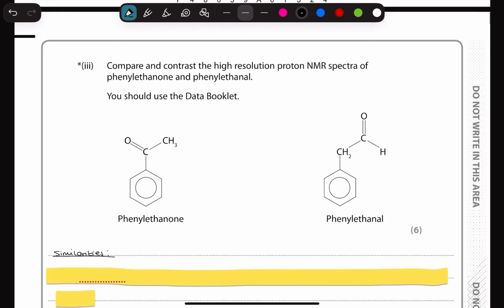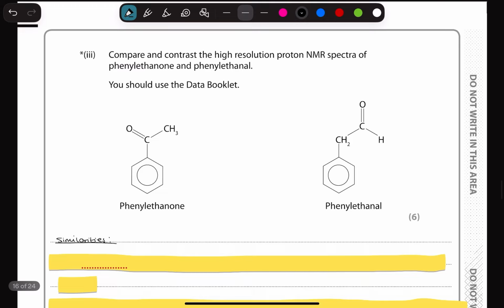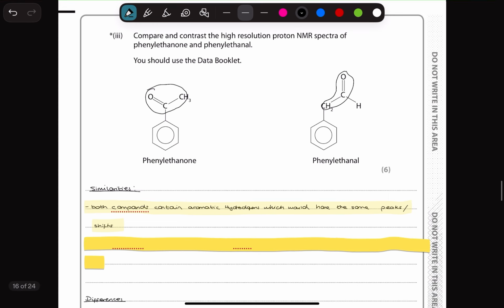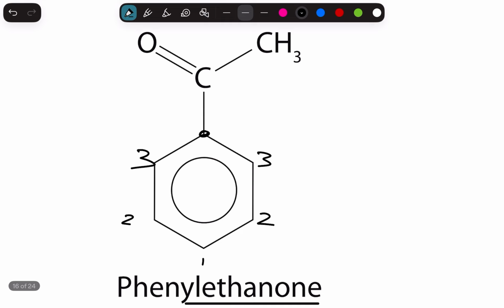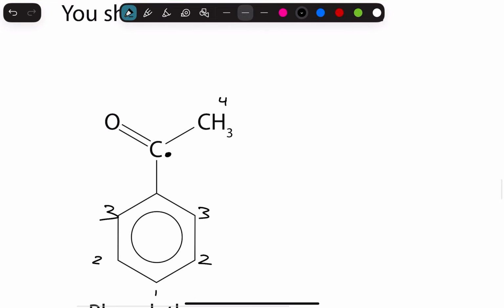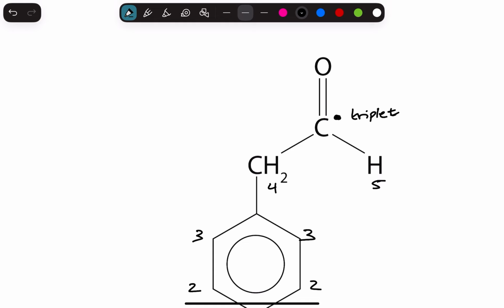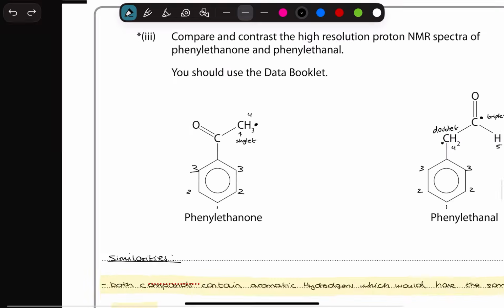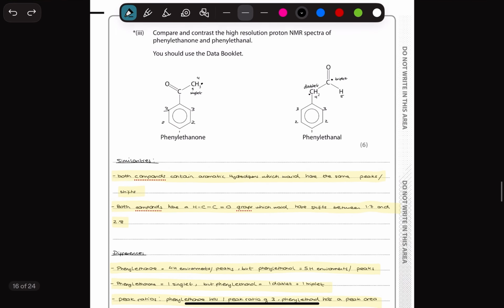Edexcel A-Level Chemistry: NMR Extended Response Question (FULL WALKTHROUGH)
NMR😥😥

For Tutoring: email @biochemtutorr